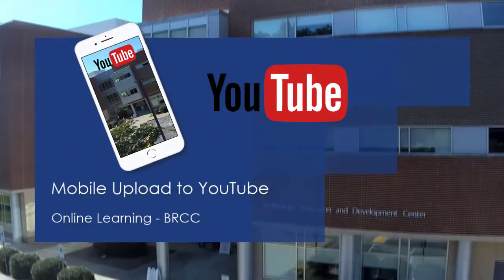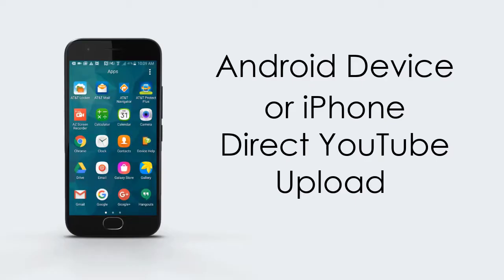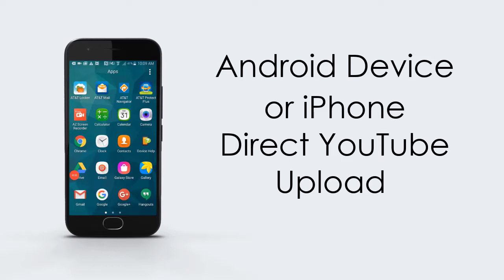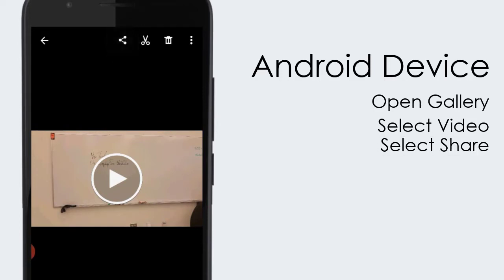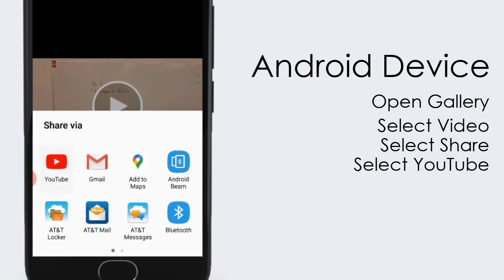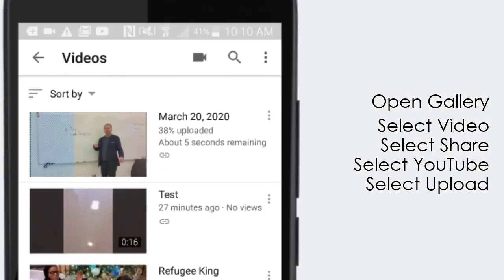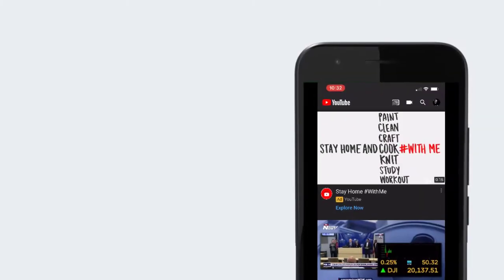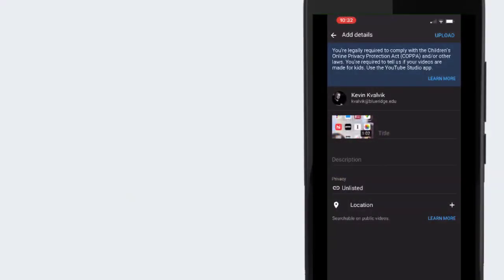04 Capture Vid & Upload via Smartphone